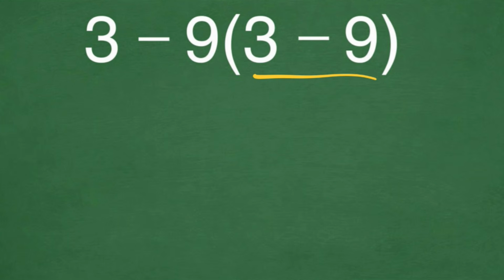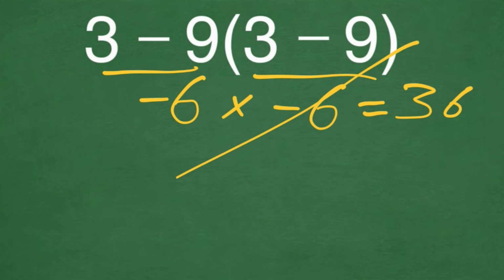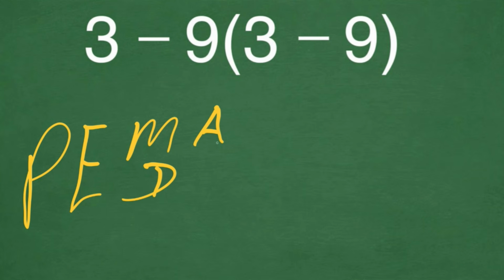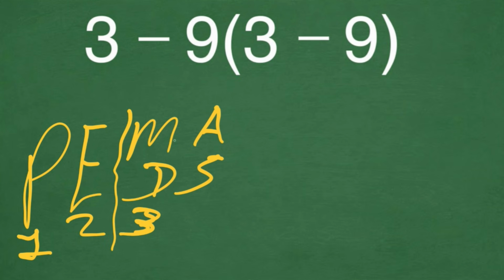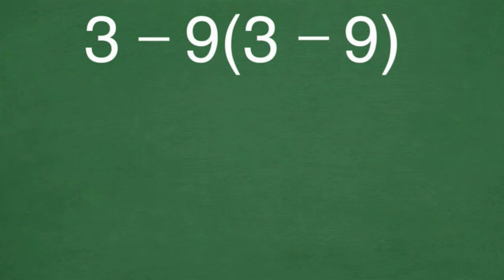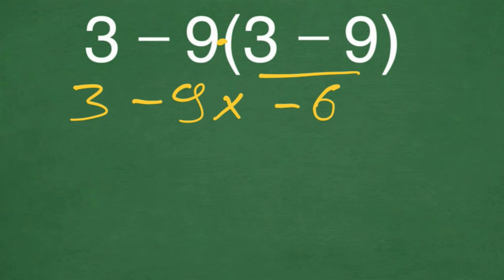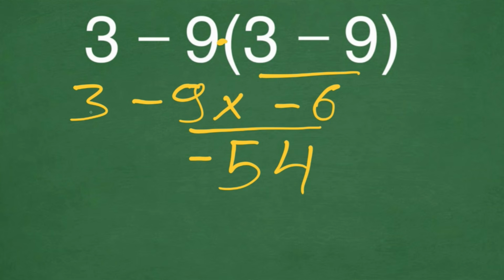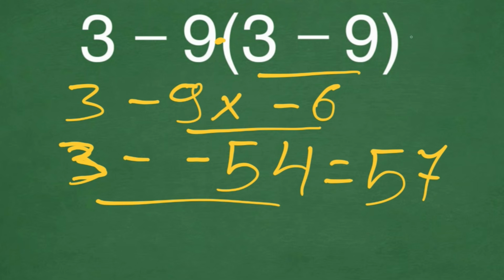Almost Everyone Gets This Calculation Wrong!